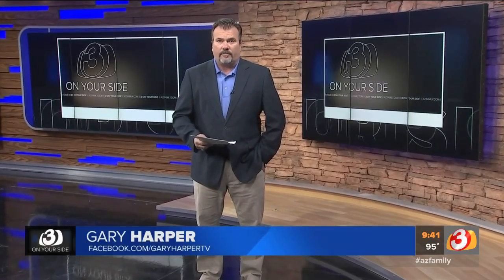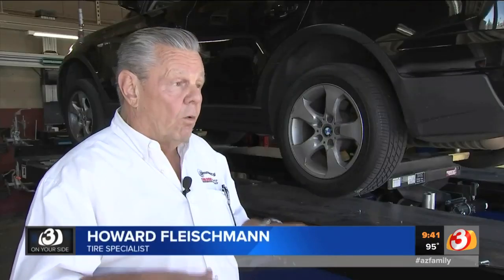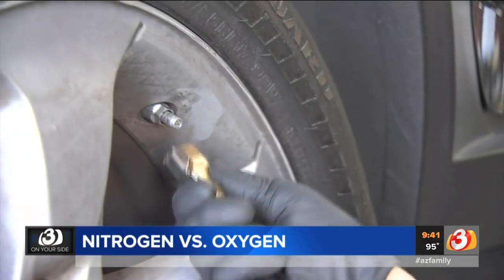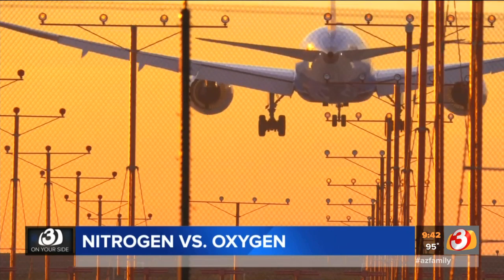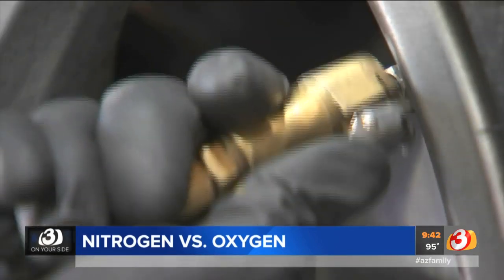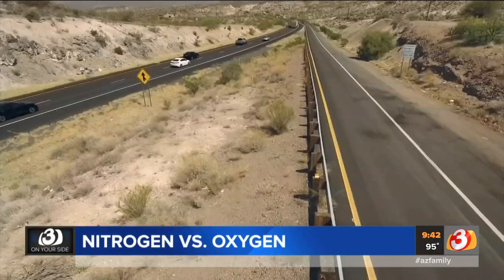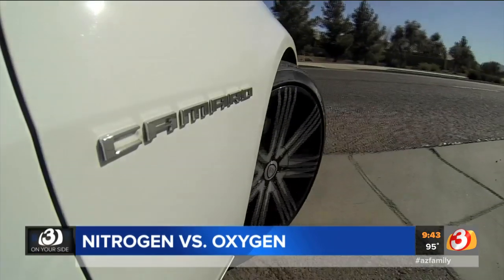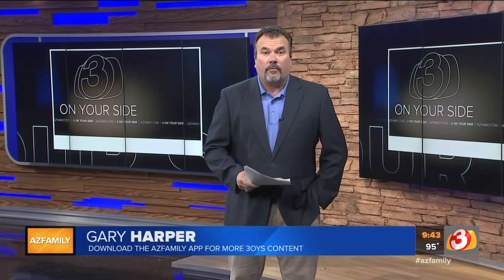Nitrogen filled tires, do they work better?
Some experts say that nitrogen filled tires perform better and are safer than tires filled with air.